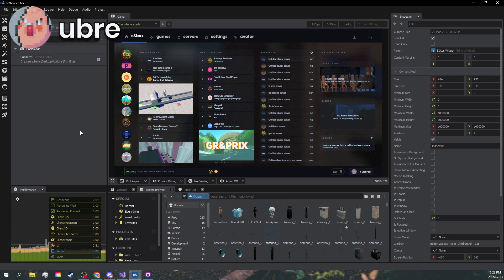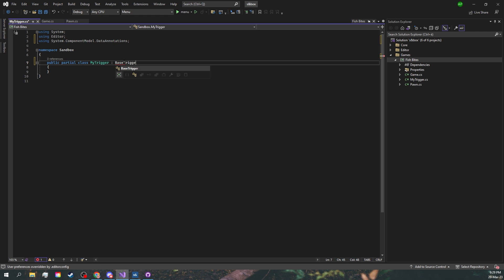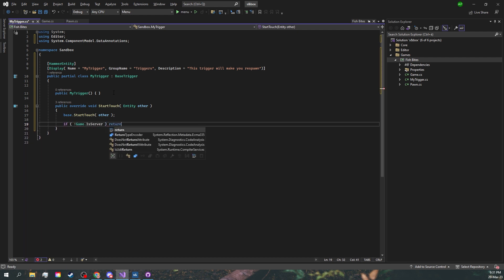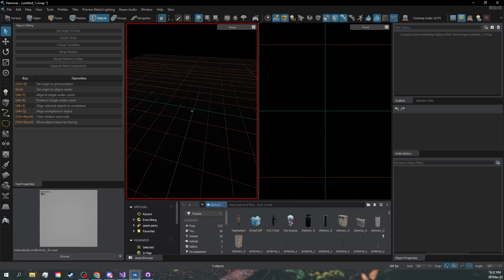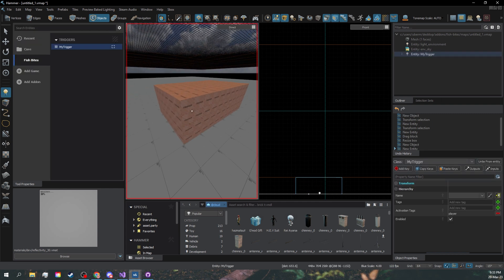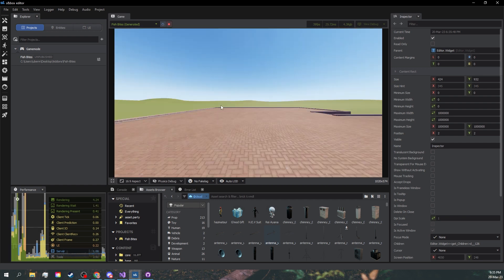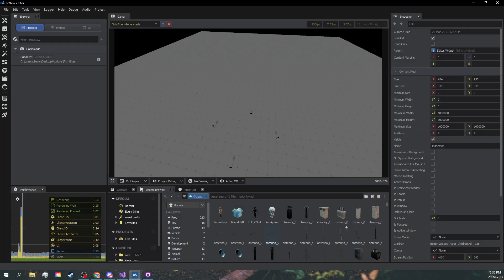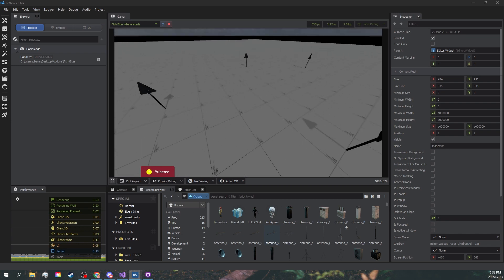Custom Triggers in S&box - Fish Bites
Quick tutorial on how to make custom triggers with code and place them in your map.